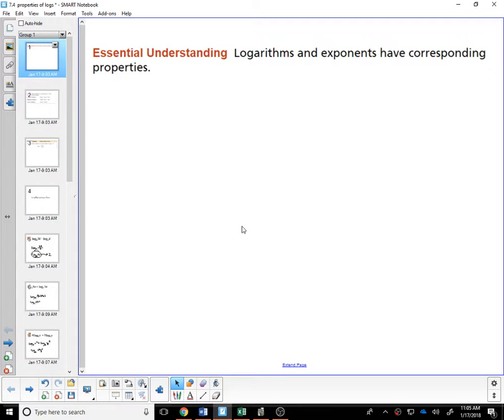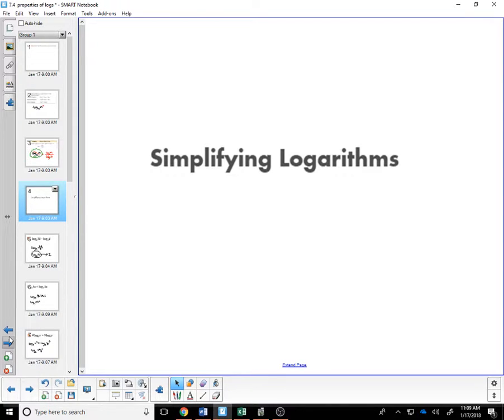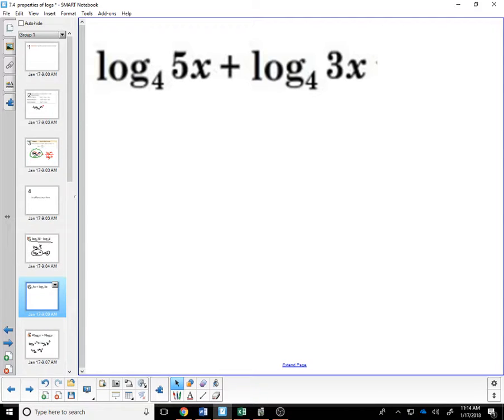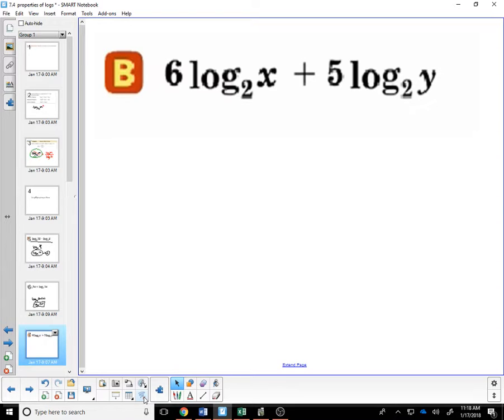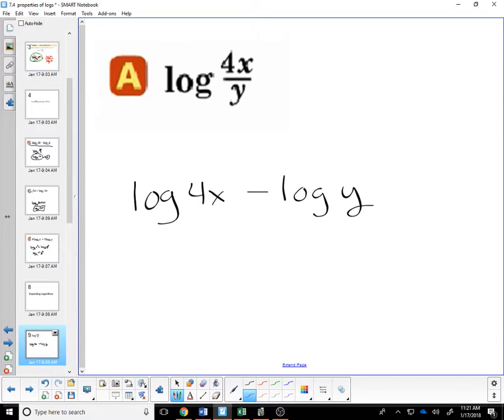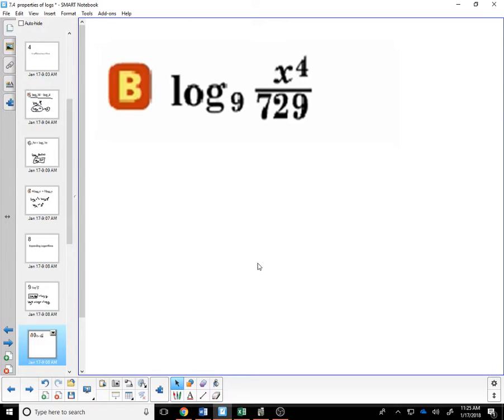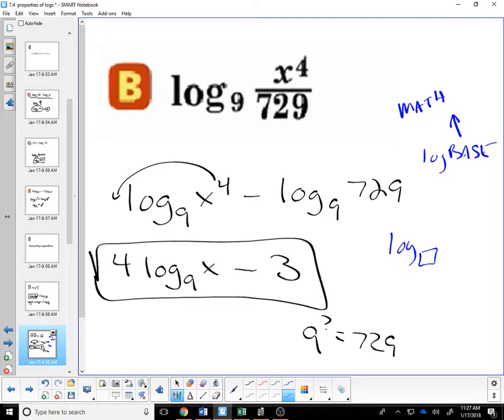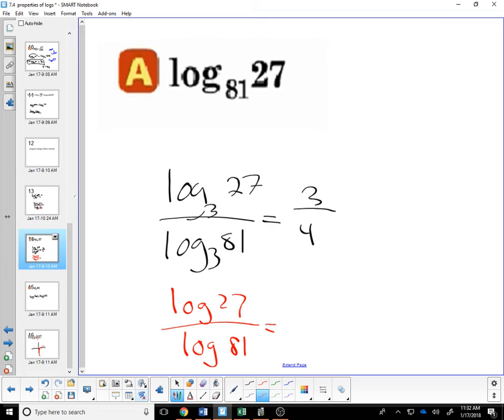1/17/18 Properties of Logarithms